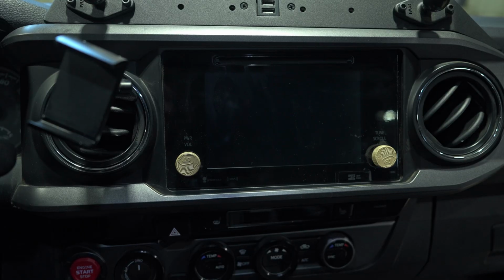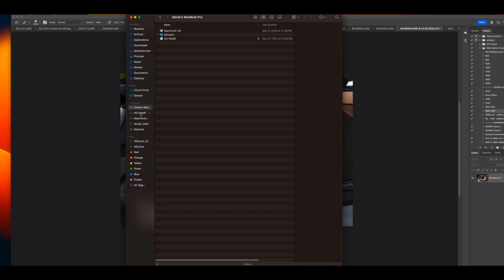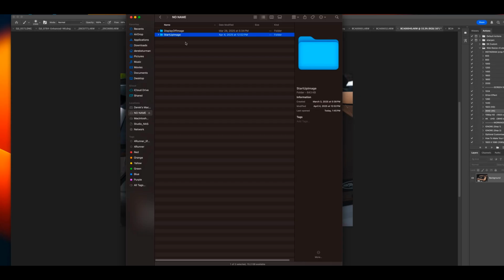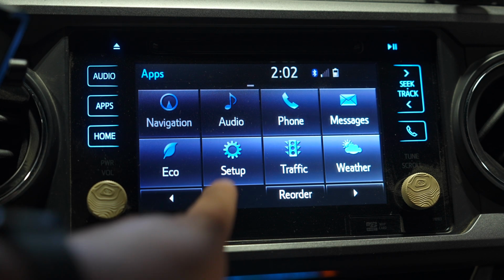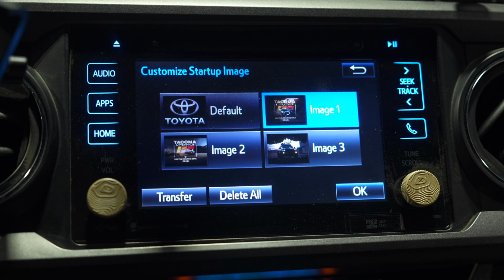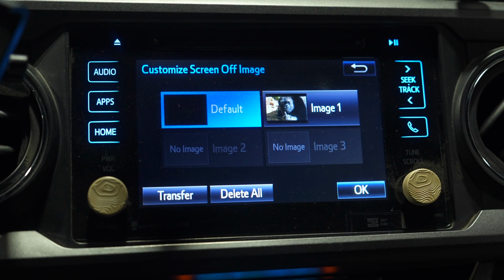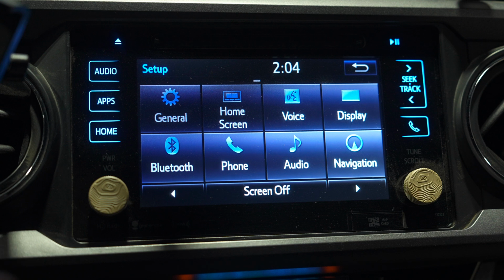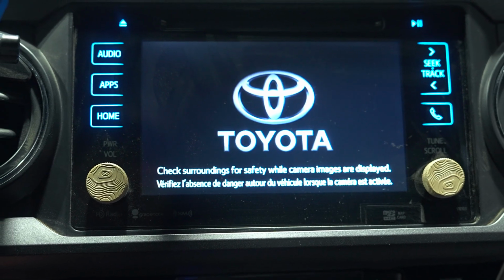How to Change the Custom Start up Image & Screen Off Image on 3rd Gen Tacoma. ⚙️🛠️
🛠️ How to Change Custom Start-Up & Screen Off Images on Your 3rd Gen Toyota Tacoma (Tacoma Lifestyle Mod Tutorial)

In this quick and easy DIY tutorial, I’ll show you how to customize the start-up and screen-off images on your 3rd Gen Toyota Tacoma.

00:00 Intro
00:23 Tacoma Compatibility
01:05 How it's Done
01:23 Computer Magic
02:07 Image Dimensions
02:17 In the Tacoma
05:33 Outro